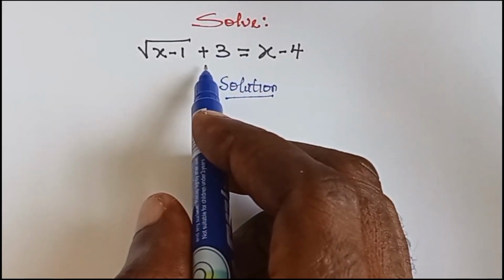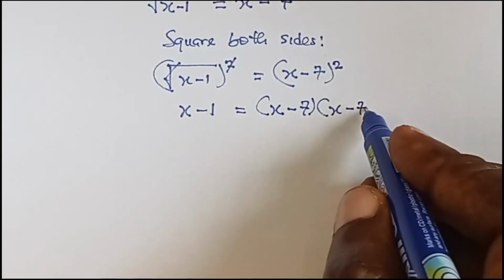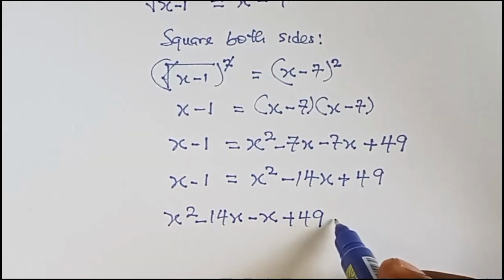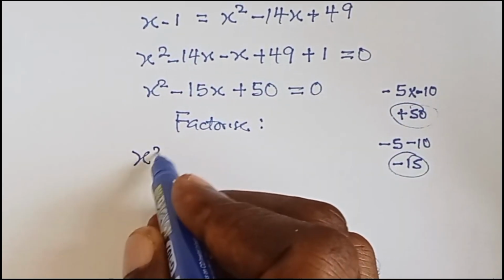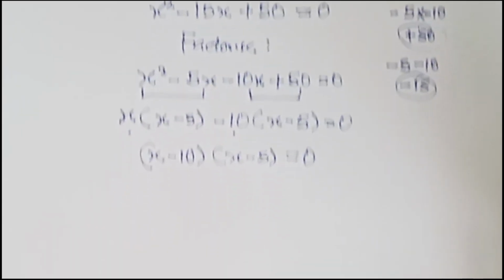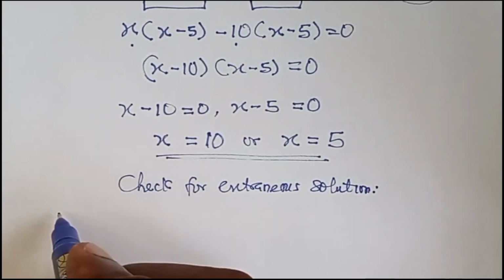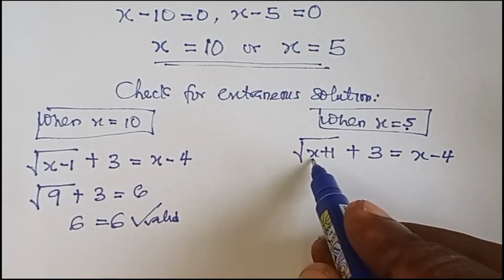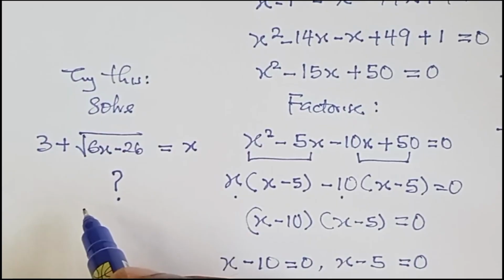Can You Find x? | Solving A Tricky Radical Equation Easily - SAT, A-Level, AP Math Practice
Struggling with exponents and radicals on the SAT Math section? In this video, we explore two of the most important topics in Algebra, Exponents and Radicals, with clear explanations, worked examples, and test-style practice problems.

Perfect for:
📚 Students preparing for SAT, ACT, GRE, GCSE, A-Level, JEE, Math Olympiads, and other national/international exams.

Whether you're studying for school, competition, or fun—this lesson will sharpen your algebra skills and build your confidence.